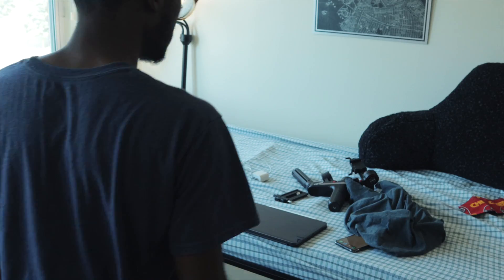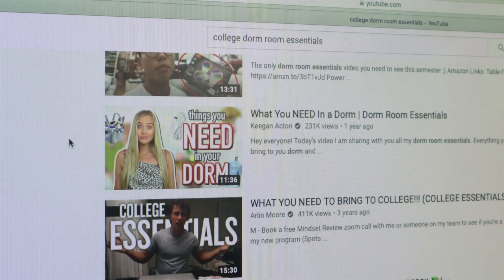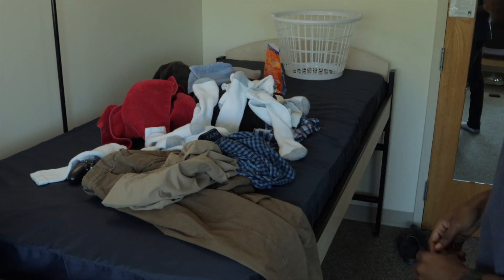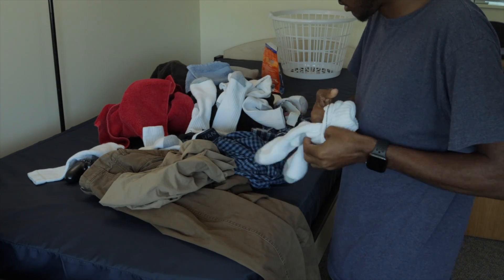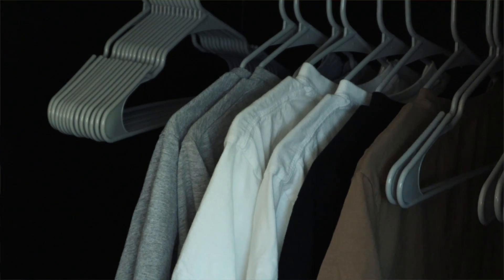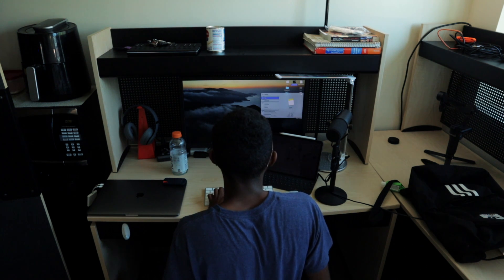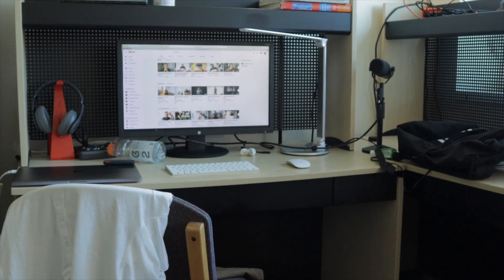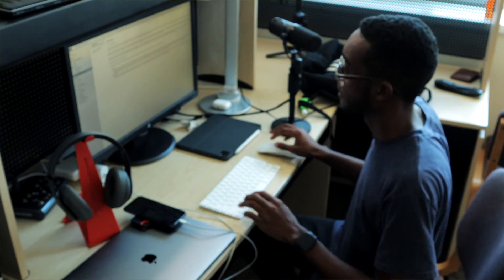You Don't Need It | Abram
Follow Northwest:
Facebook: Northwest Missouri State University

My Bearcat Life is a vlog series featuring student life at Northwest Missouri State University.